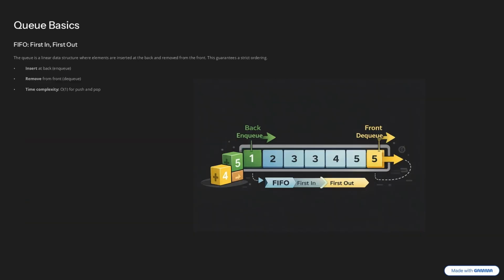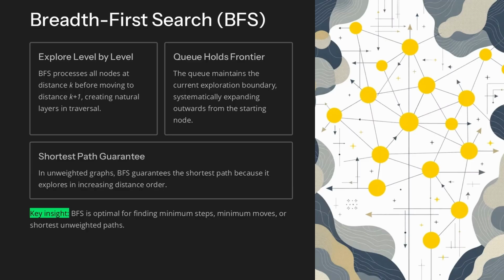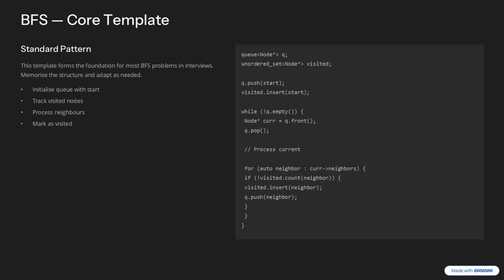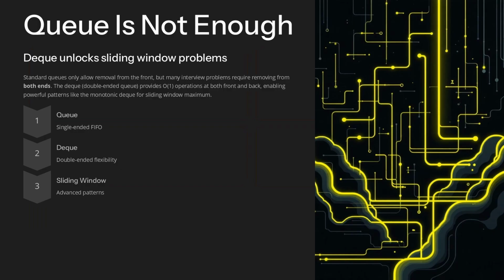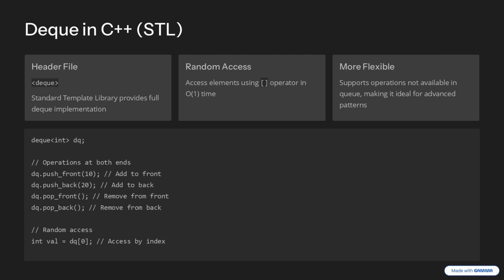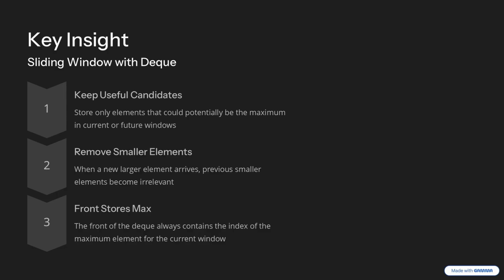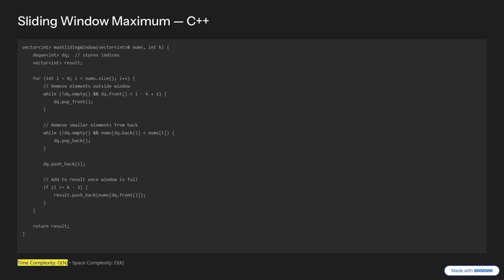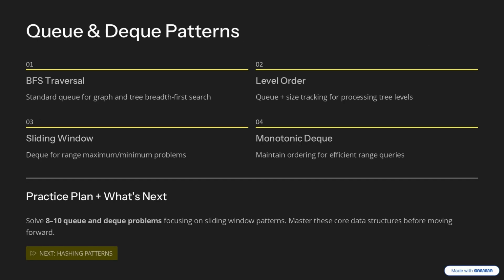Queue & Deque in C++ (DSA Foundation) | BFS, Sliding Window, Monotonic Deque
Welcome to part 4: Queue & Deque
🎯 C++ for Coding Interviews (DSA Series)
In this video, we cover Queue and Deque in C++ from an interview-first perspective, focusing on breadth-first search, sliding window optimization, and monotonic deque patterns.
These data structures appear frequently in tree, graph, and array-based interview problems, and mastering them helps you solve many medium-level questions efficiently.

🔹 Topics covered
Queue fundamentals (FIFO, push, pop)
Queue implementation in C++ (STL queue)
Breadth-First Search (BFS) patterns
Level-order traversal tricks
Deque fundamentals and STL usage
Sliding Window Maximum
Monotonic Deque explained step-by-step
Deque vs Heap comparison (why deque is optimal)

All solutions are:
Explained with intuition
Implemented in C++
Built using reusable interview-grade templates

🎯 Outcome
After this video, you’ll be able to:
Apply BFS confidently in trees and graphs
Solve sliding window problems in O(N) time
Recognize when deque is the optimal data structure